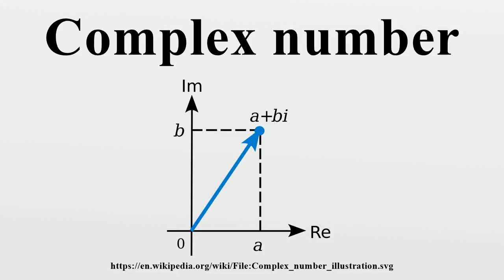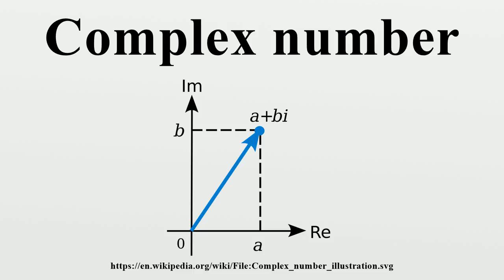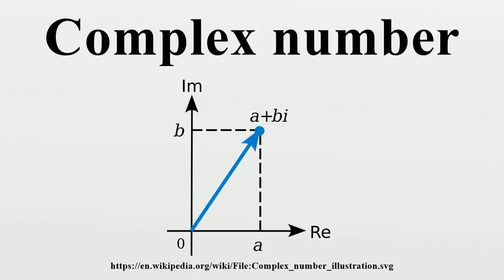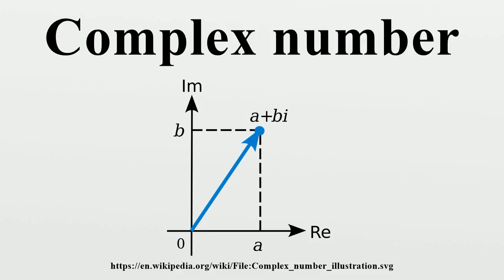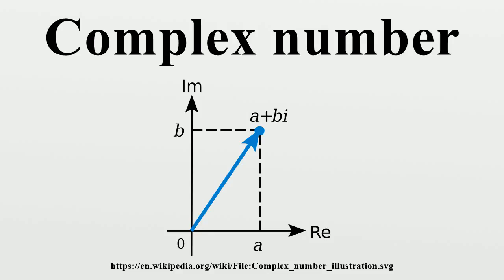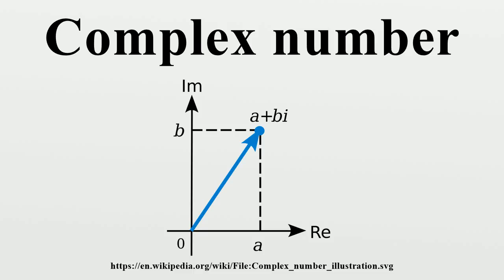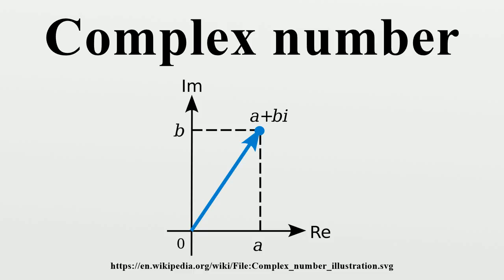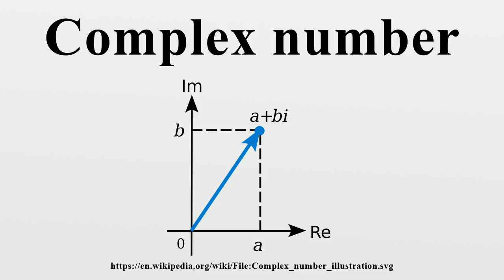Complex number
A complex number is a number that can be expressed in the form a + bi, where a and b are real numbers and i is the imaginary unit, that satisfies the equation i2 = −1.In this expression, a is the real part and b is the imaginary part of the complex number.

Image-Copyright-Info
Author-Info:   Wolfkeeper at English Wikipedia

Image-Copyright-Info